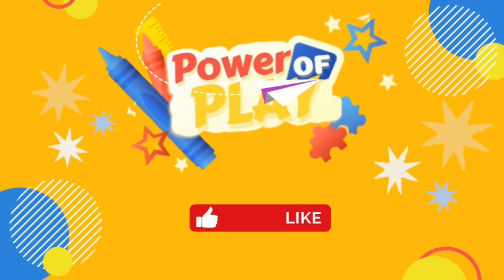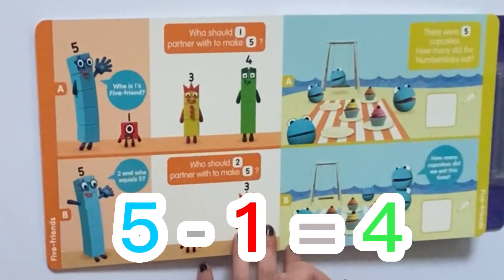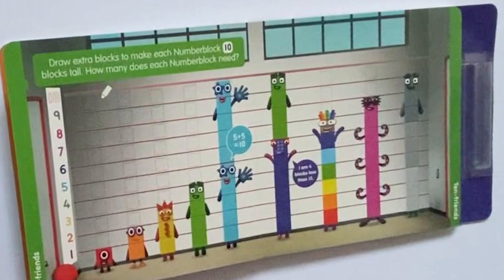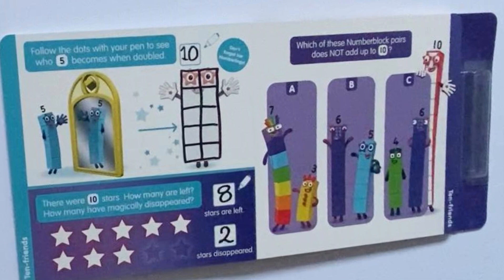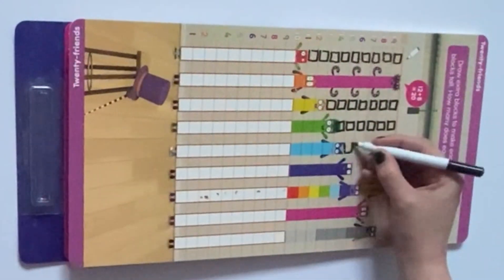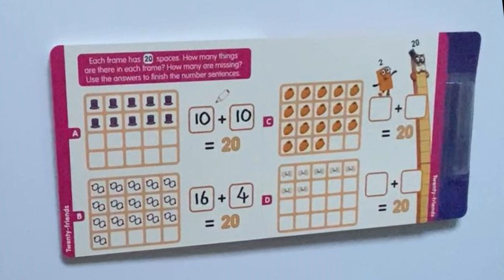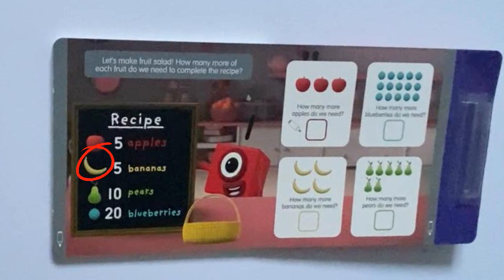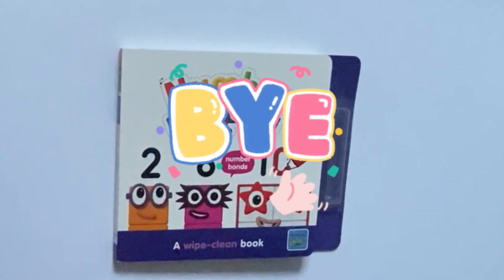Numberblocks Wipe Clean Activity Book - Kids Basic Math Skills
Hi Numberblock fans,
Today we are going to explore the numberblock 1 - 20 wipe clean activity book.